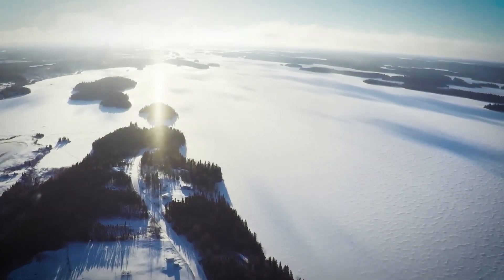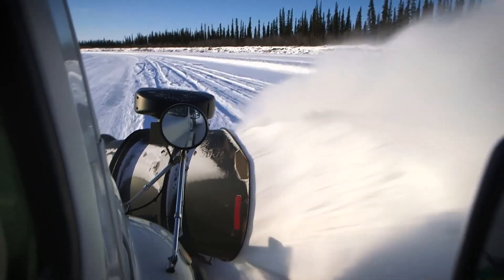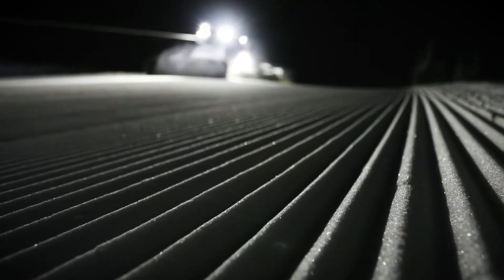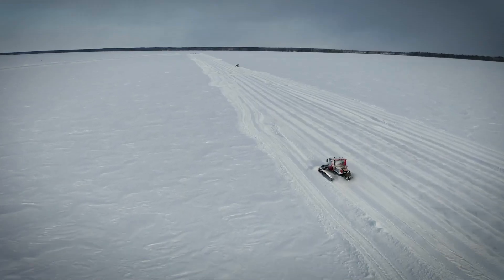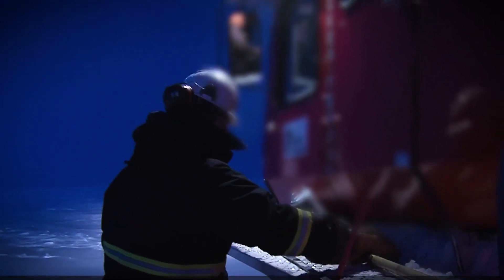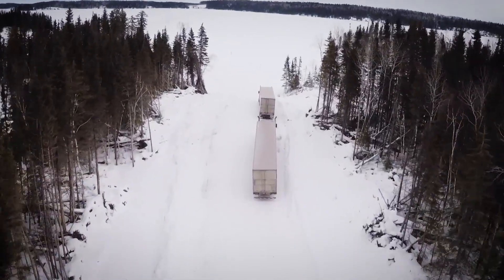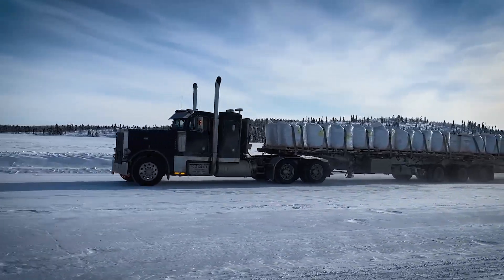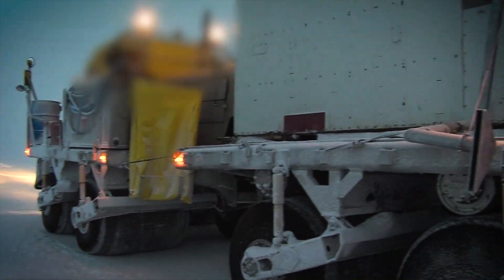Canada Builds 6,000km of Ice Roads Every Year—But They're Melting Fast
Every winter, Canada constructs over 6,000 kilometers of temporary highways—made entirely of ice. These frozen roads, some over 60 meters wide, are engineered to carry massive 40-ton fuel trucks across remote Arctic terrain. But these incredible feats of cold-weather engineering are under threat. As the Arctic warms three times faster than the global average, ice road seasons are shrinking, maintenance is growing more difficult, and entire communities face isolation.

In this video, we dive into the astonishing process of building and maintaining these icy highways—from synthetic aperture radar and snow bridges to floater trucks and snowcats. And we explore the looming question: can ice roads survive a warming world?

▶️ OTHER INTERESTING VIDEOS: